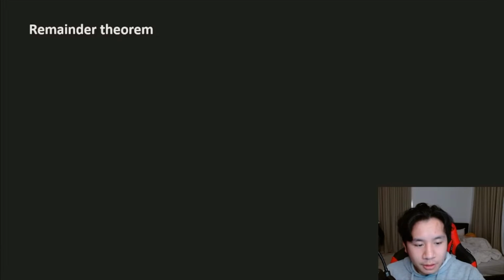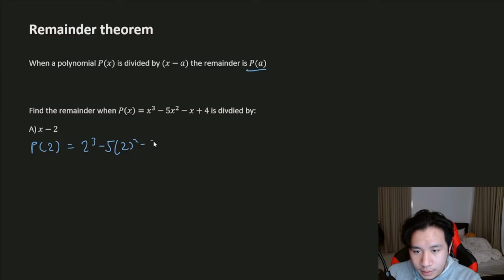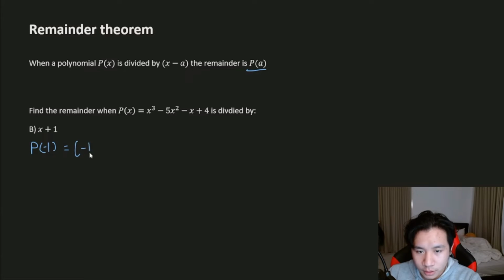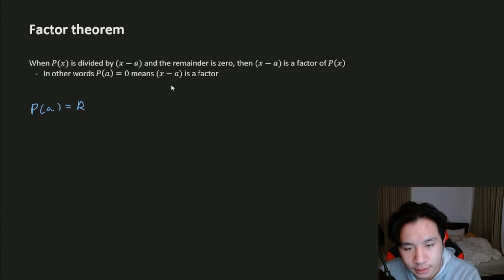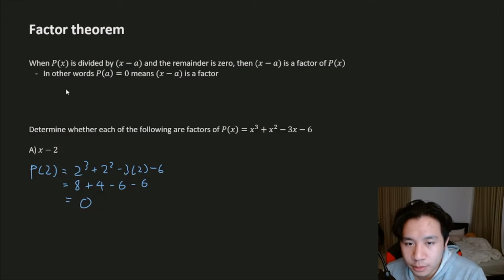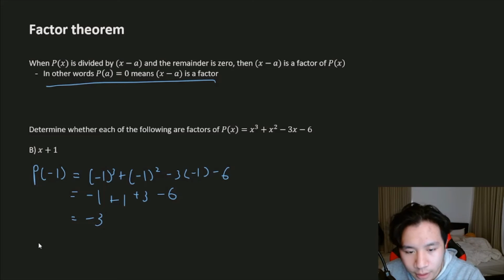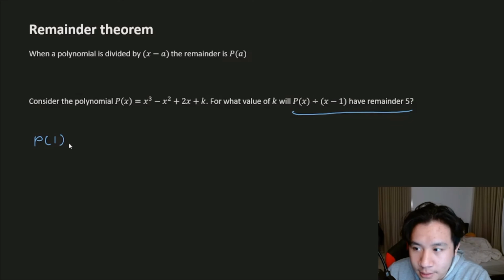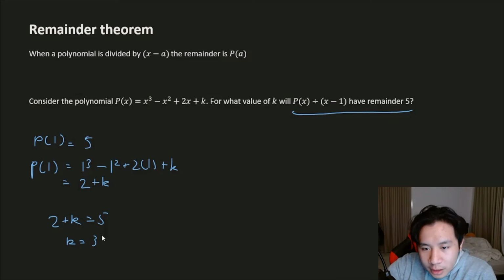Remainder and factor theorem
Remainder and factor theorem for Year 10-11.

0:00 - Remainder Theorem
0:27 - Remainder Theorem Example 1
1:13 - Remainder Theorem Example 2
1:56 - Factor Theorem
2:20 - Factor Theorem Example 1
3:17 - Factor Theorem Example 2
4:02 - Applying Remainder Theorem